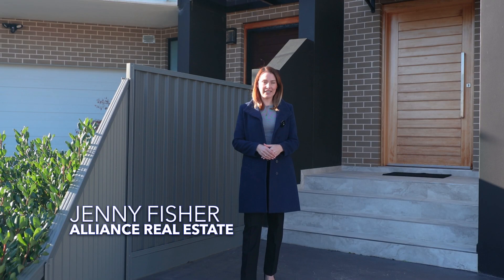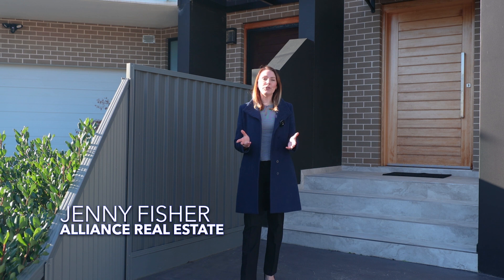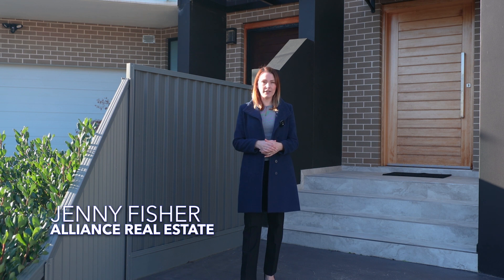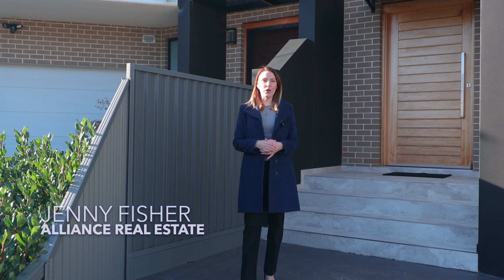35 Garnsey Avenue, Panania - Alliance Real Estate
Book an Appraisal for Sale or Rent
For all enquiries call Alliance Real Estate on 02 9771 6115 or visit us at 167 Tower Street, Panania NSW 2213

LOCAL AGENTS PROVIDING EXCEPTIONAL SERVICE AND RESULTS